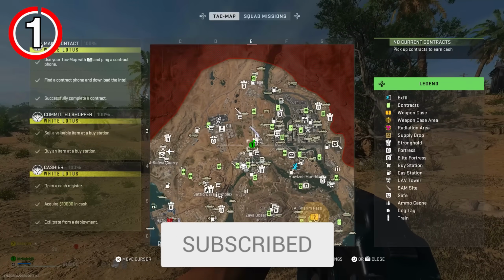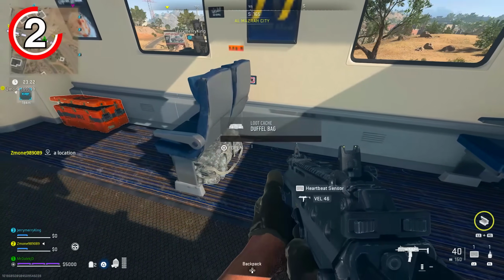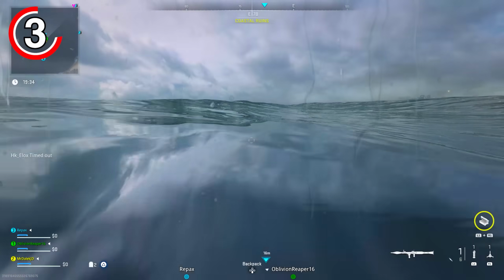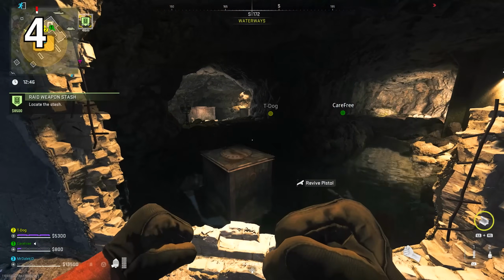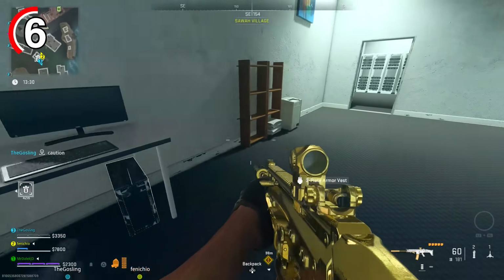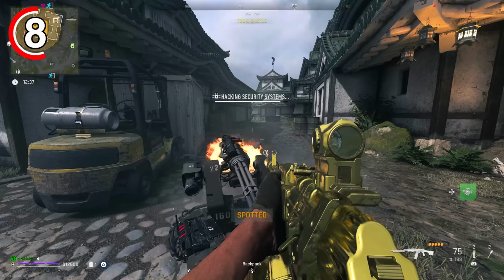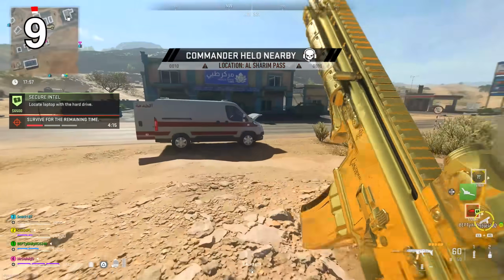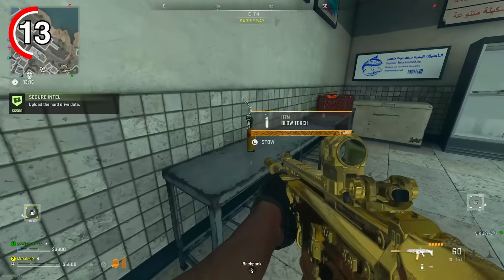BEST LOOT SPOTS in DMZ Season 2 You NEED To Know! (MW2 DMZ Tips)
13 BEST LOOT LOCATIONS in DMZ Season 2 You NEED To Know! (MW2 DMZ Tips)

DMZ Season 2 adds the new Ashika Island map, and a load of map updates to Al Mazrah so this video is going to go over the BEST DMZ Loot Locations for DMZ Season 2! We got some INCREDIBLE spots in this video, so be sure to watch the entire video to learn the NEW DMZ Season 2 Best Loot Spots. This is MW2 DMZ Best Loot Spots, with a full MW2 DMZ Guide explaining the Top 15 DMZ Loot Spots. DMZ is Call of Duty's newest Extraction Shooter mode, with a lot of hardcore elements that are not obvious/easy upon first playthroughs. This Modern Warfare 2 DMZ Tips video should hopefully make things a lot simpler and easier to understand for you! I hope you enjoy!

- MrDalekJD

If you enjoyed the video & want to see more Modern Warfare 2 Gameplay, press that Like button!